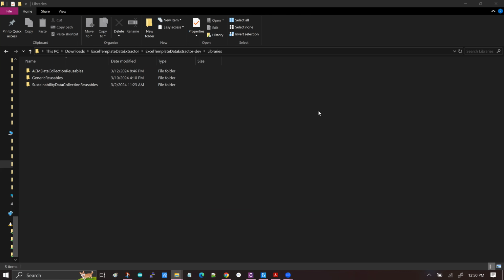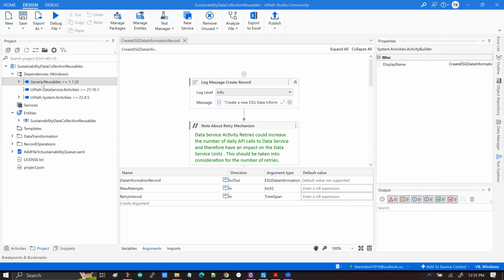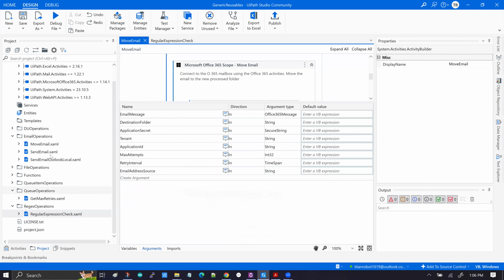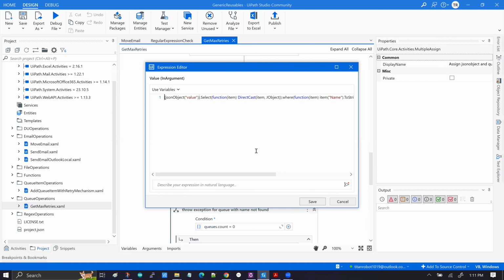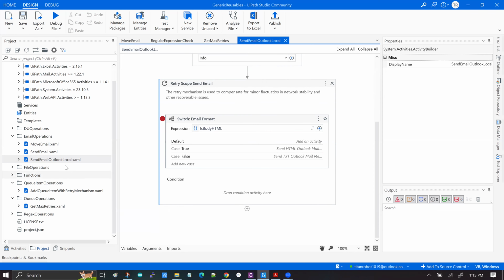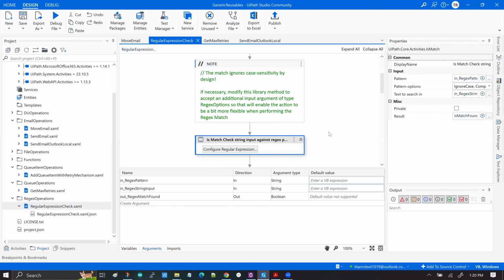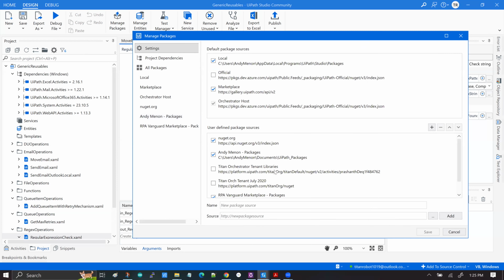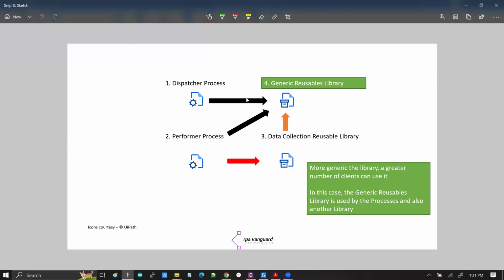Implementing a Solution Accelerator-Part 3: Generic Reusables Library | UiPath Tutorial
Topic: Implementing a Solution Accelerator-Part 3: Generic Reusables Library | UiPath Tutorial

In this week's session, we take a look at a ubiquitous and yet a very significant moving part of the Solutions Accelerator - the Generic Reusables Library.

My opening rant in place of a epilogue goes over why I abruptly changed my plan contrary to what I had stated in the Part 2 video of this series.

CHAPTERS:

00:00 - Intro
00:19 - OPENING RANT (Replaces Prologue this week)
04:33 - Generic Reusables Library Design Overview
10:07 - Appreciating Reusablity of Solution Accelerators
13:02 - Add Features/Enhance Existing ones
20:02 - Build & Deploy Library
23:59 - Relevance of Generic Reusables Library
26:51 - EPILOGUE (Next Up)

UiPath Marketplace Part 1:
(follow the series on this topic)